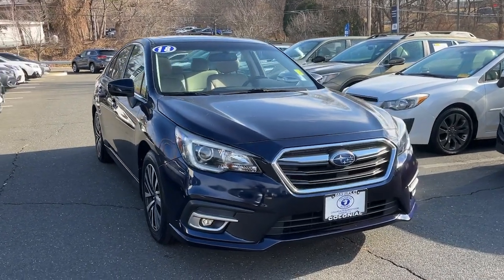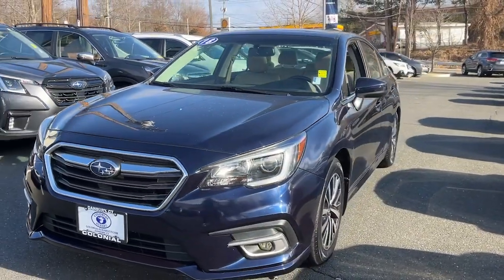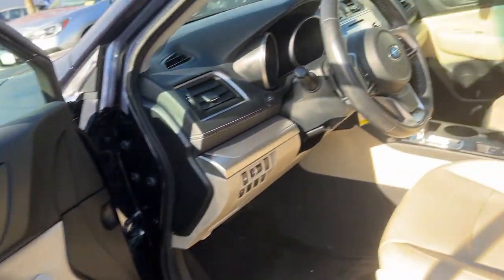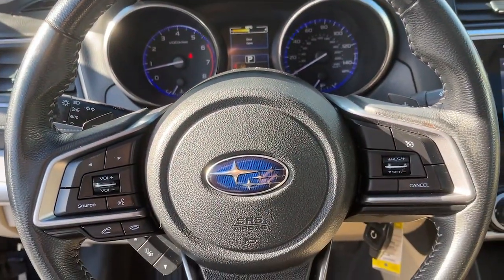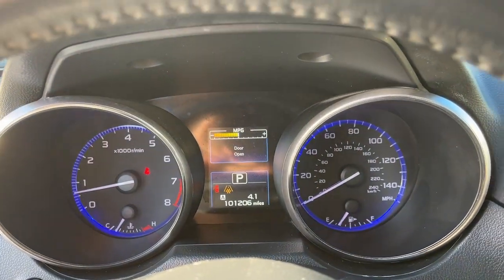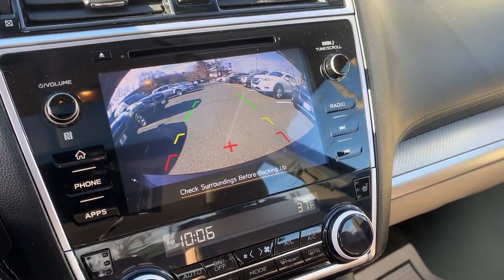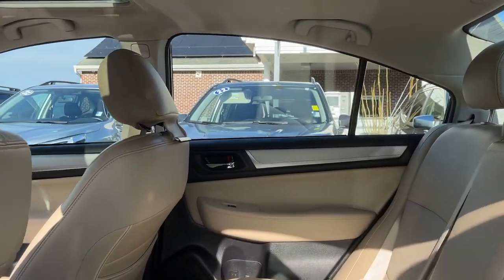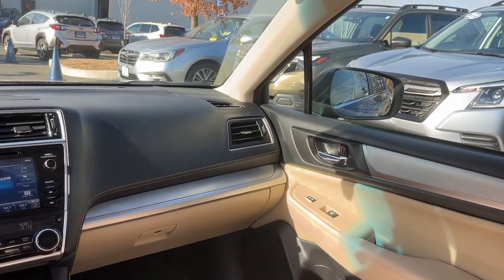2018 Subaru Legacy Danbury, Brookfield, Ridgefield, New Milford, New Fairfield, CT N8087A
Dark Blue Pearl Used 2018 Subaru Legacy 2.5i available in Danbury, Connecticut at Colonial Subaru. Servicing the Brookfield, Ridgefield, New Milford, New Fairfield, CT area.

Colonial Subaru
89 Newtown Rd

Clean CARFAX. 2018 Subaru Legacy 2.5i Premium AWD CVT Lineartronic 2.5L 4-Cylinder DOHC 16V Moonroof Package.brbrRecent Arrival! 25/34 City/Highway MPGbrbrAwards:br  * 2018 KBB.com 10 Best Sedans Under $25000   * 2018 KBB.com 10 Best All-Wheel-Drive Vehicles Under $25000   * 2018 KBB.com Brand Image Awards   * 2018 KBB.com 10 Most Awarded BrandsbrOur customers tell us our Pre-Owned Vehicles are nicest cleanest best deals around! Stop in and see for yourself! Experience the Colonial Difference! You will be glad you did! Price excludes taxes fees and dealer conveyance fee of $699. See dealer for details.